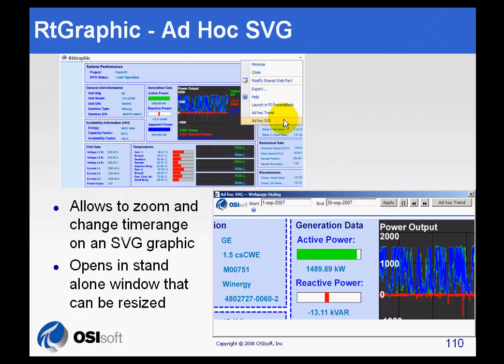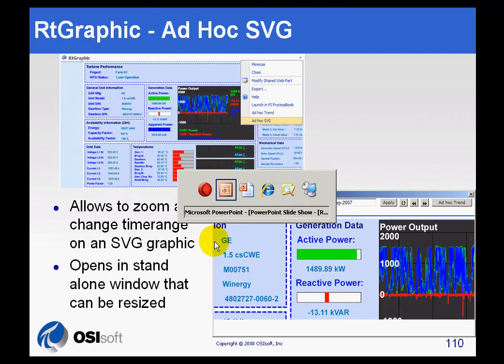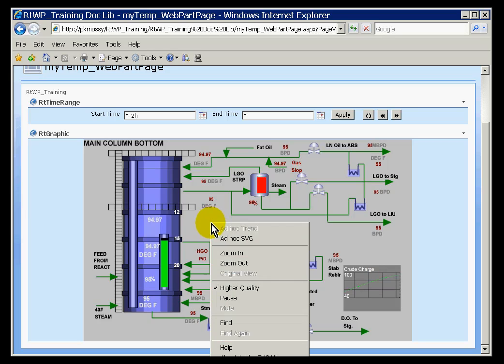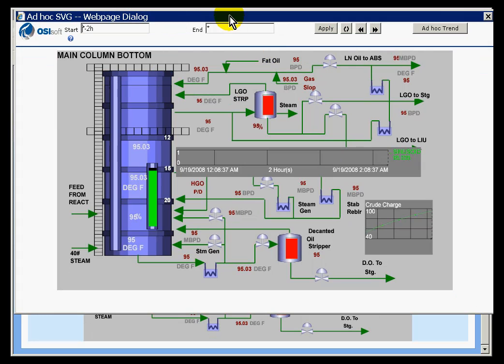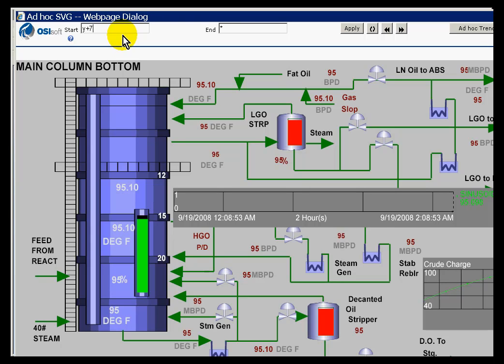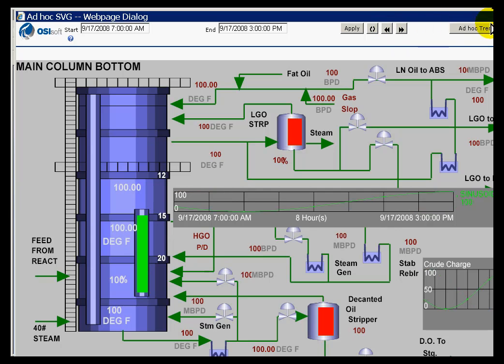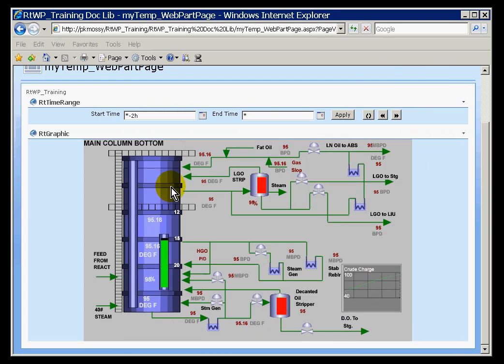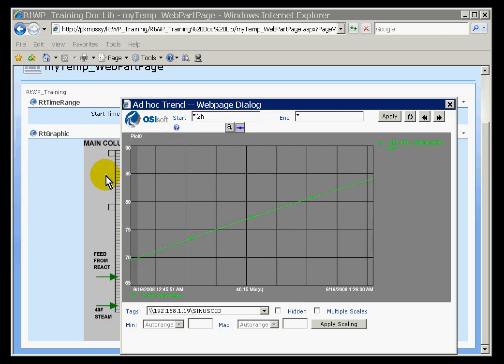OSIsoft: Create ad-hoc display graphics. v2.2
You can open an Ad Hoc Trend from the RtGraphic web part.

you can see where this video is in the sequence of videos on this topic.